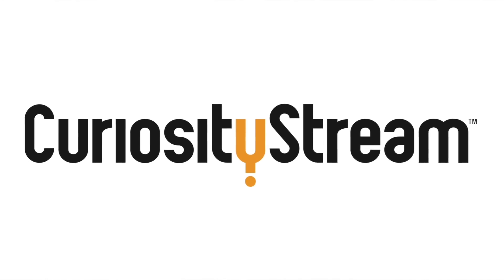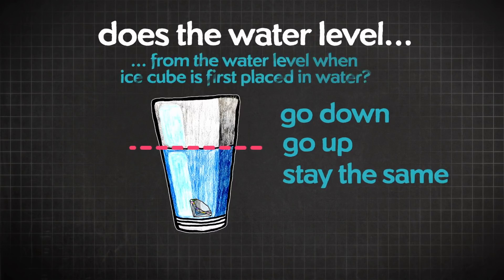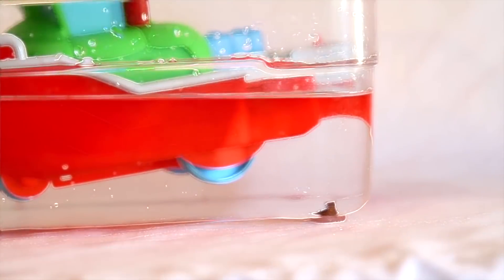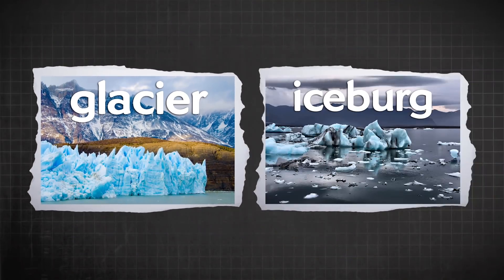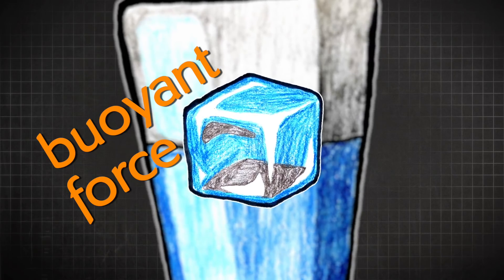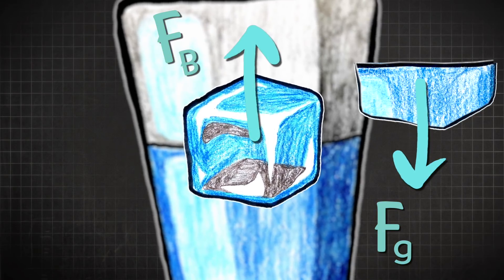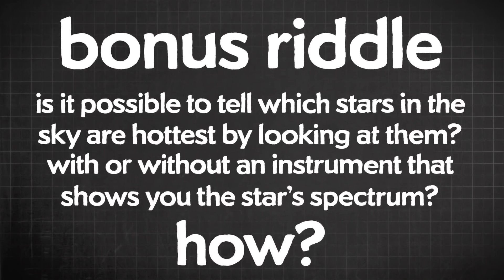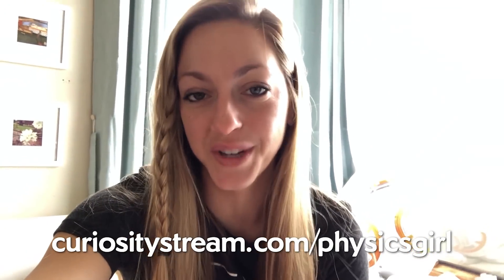Ice Diamond Riddle SOLUTION ft. Vsauce's Michael Stevens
Creator: Dianna Cowern
Editor: Jabril Ashe
Animator: Kyle Norby

Thanks to Dan Walsh!